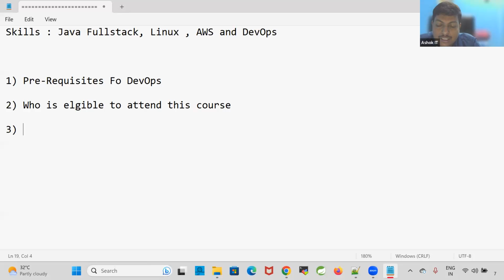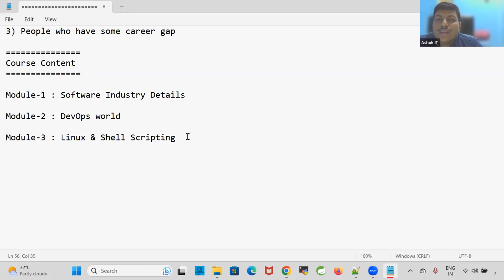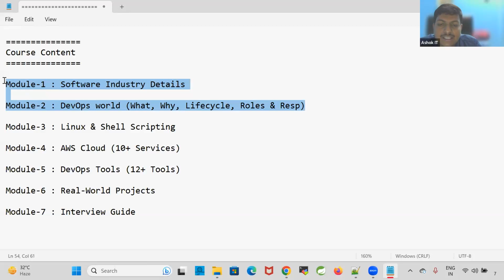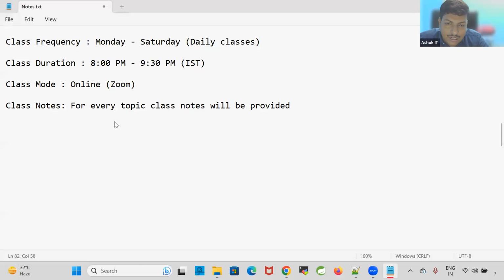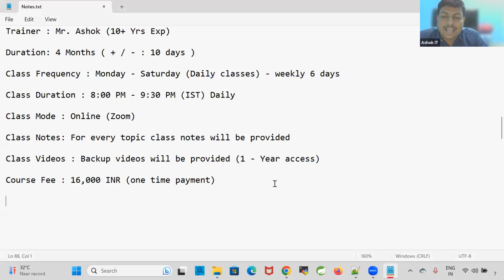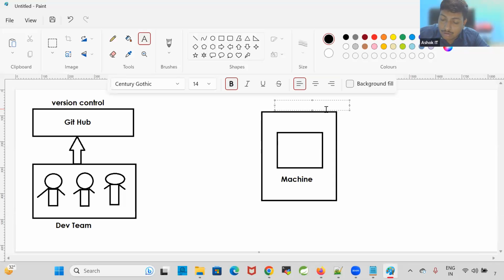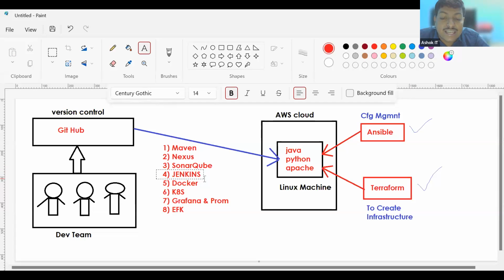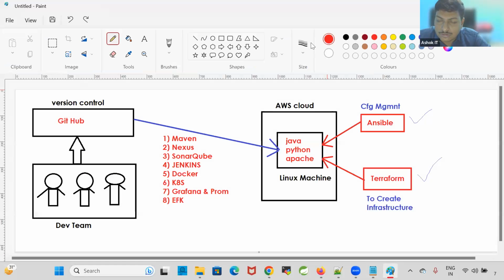DevOps with AWS | Day - 1 | Ashok IT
🎈 Live Coding
  🎈 Real-time Environment
  🎈 Class Notes